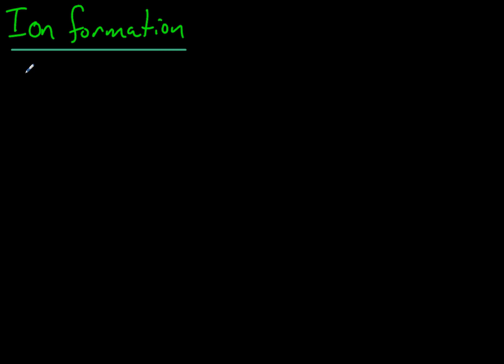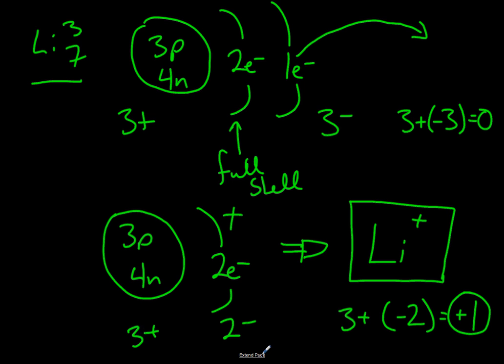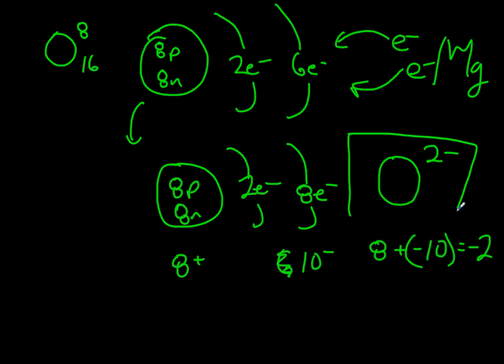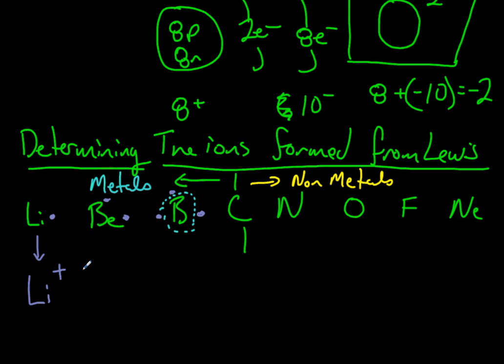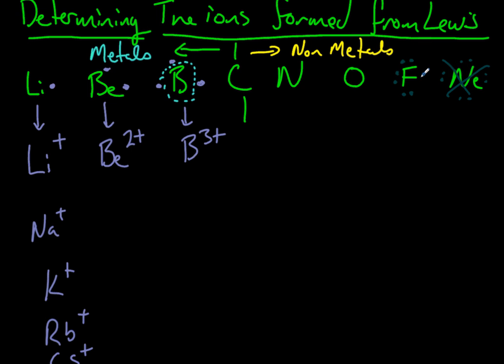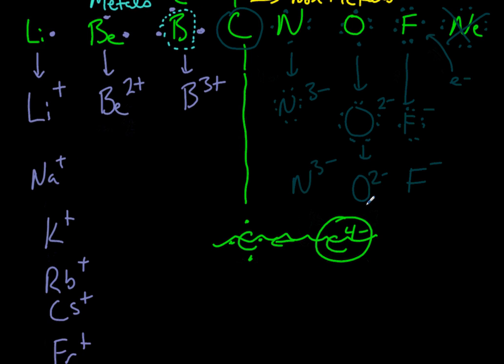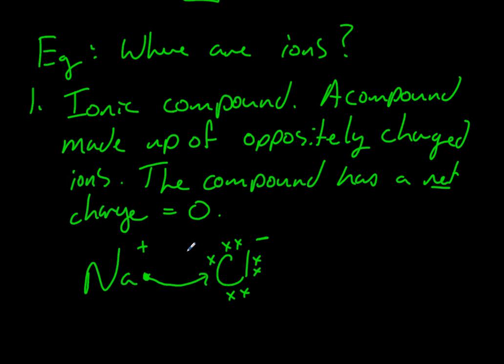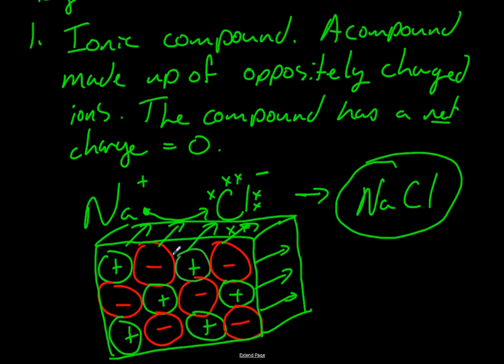Ionic Compounds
How ions are formed. How ionic compounds are formed.